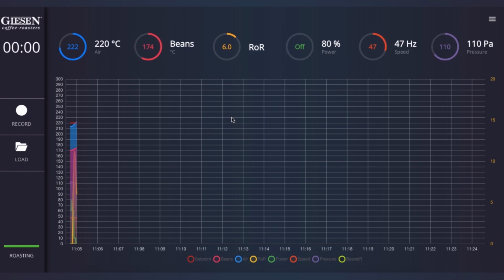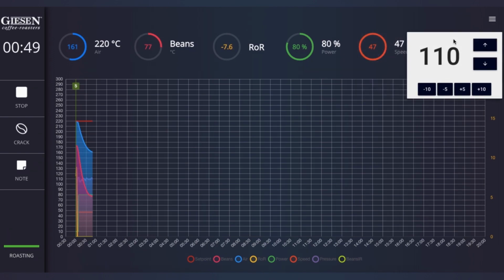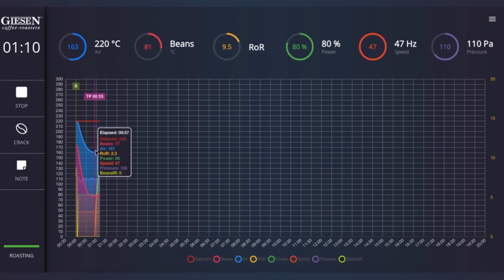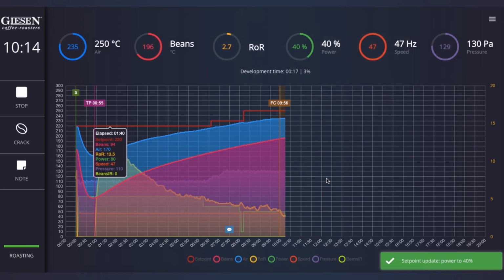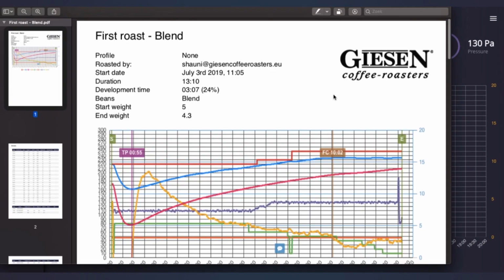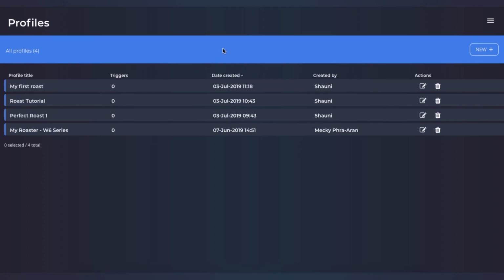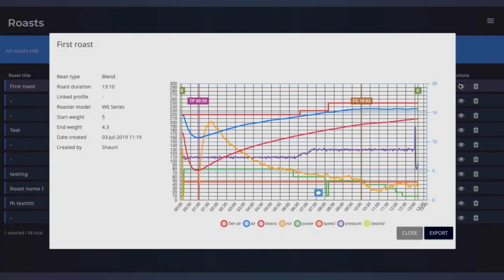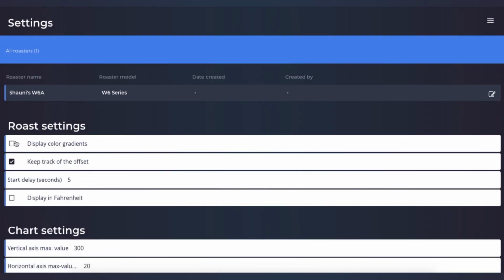Giesen Profiler - How to roast